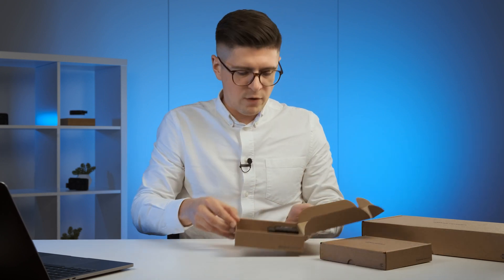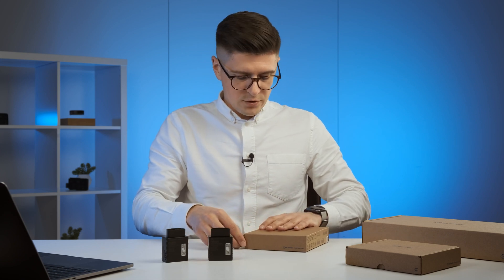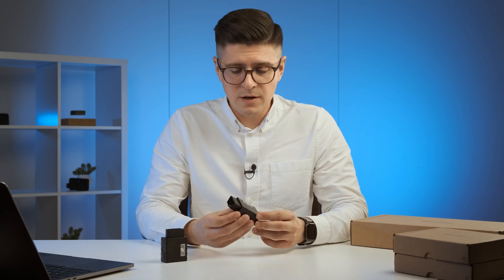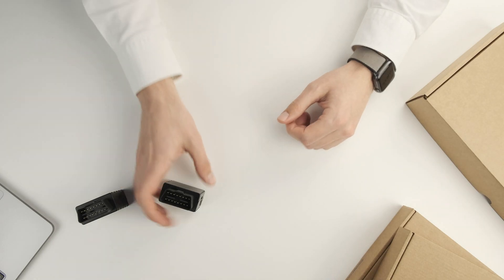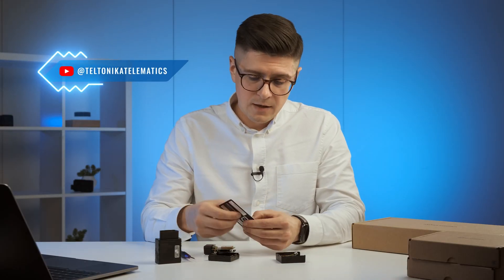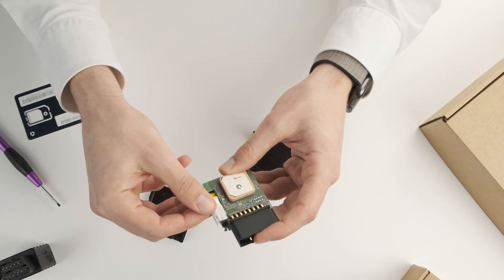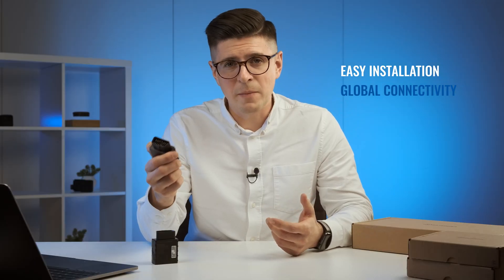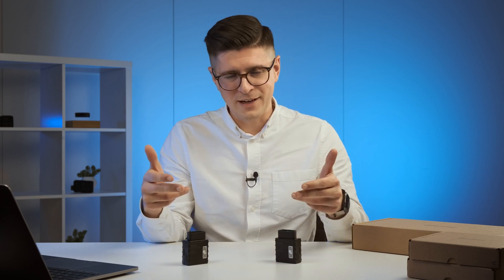Out Of The Box #3 | FMC800 & FMM800 | Teltonika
Plug into the future of 4G with new FMC800 & FMM800!
These handy and robust tracking devices let you experience the benefits of vehicle telematics in minutes. Affordable, simple-to-install and use trackers are perfect for a variety of use cases, such as insurance, car rental and leasing, delivery service and many more!
Learn more by watching our third Out of The Box series video.

00:00 – Introduction
00:20 – Unboxing FMC800 & FMM800
01:10 – Ports & additional wires
01:35 – Inside the casing
02:34 – Main benefits & features
03:01 – Use cases
03:11 – Summary
03:25 – Subscribe